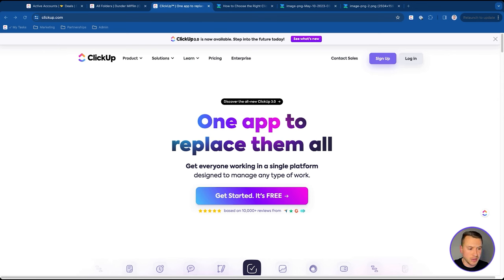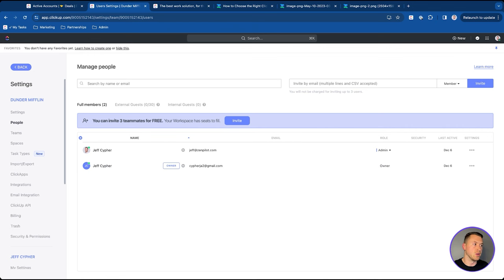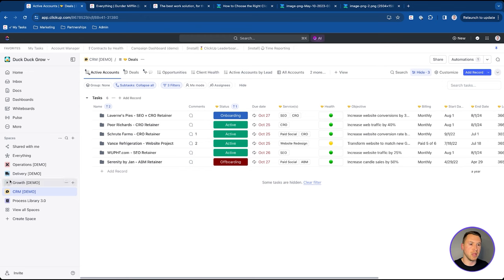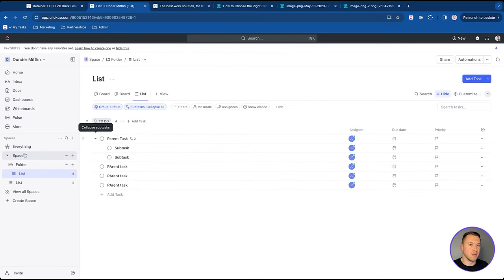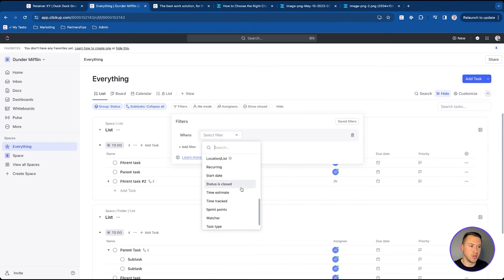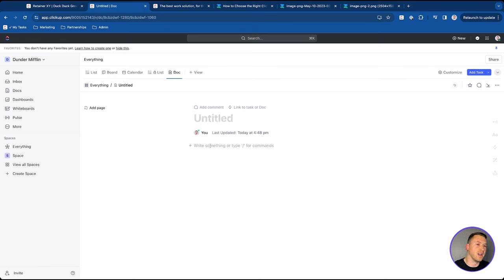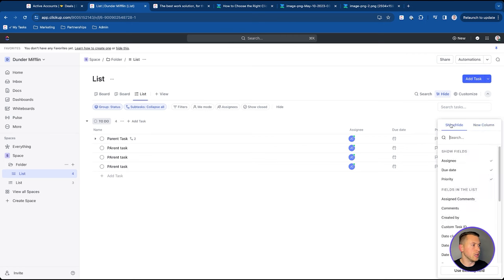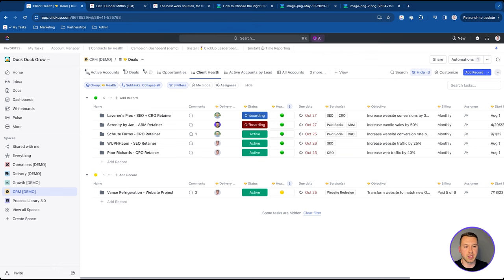How to Use ClickUp for Project Management in 2024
🚀 How We Can Help Double Your Agency's Productivity + Profits Using the ZenPilot System

Are you looking to find the best project management system for your business? Maybe you're coming from Monday.com, Asana, Jira, Trello, or another system, and you're evaluating whether or not ClickUp is right for you.

In this video I'll be showing you how you can best use ClickUp for project management in 2024:

0:00 - Introduction
0:29 - Creating a ClickUp Workspace
2:51 - Adjusting Personal Settings
3:26 - Inviting Your Team to ClickUp
4:07 - ClickApps
5:45 - Notification Settings
7:00 - The ClickUp Hierarchy
13:13 - ClickUp Views
17:15 - ClickUp Docs
18:40 - ClickUp View Examples
21:07 - ClickUp Custom Fields
31:05 - Adding Tasks and Leveraging Templates
37:20 - ClickUp Dashboards
40:09 - ClickUp Automations
42:27 - Conclusion

⚡️ Want to see how your operations stack up against 2,000 other firms? take the 20-question benchmark

📕 Download the 47-page guide on how to implement ClickUp for agencies